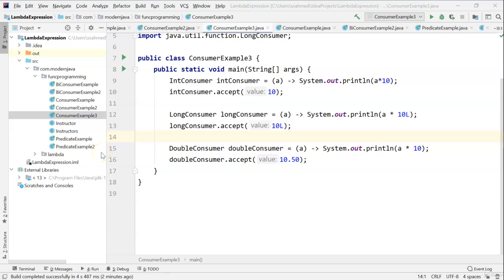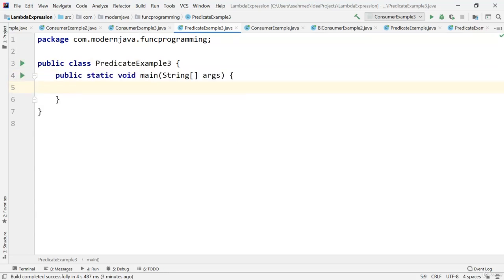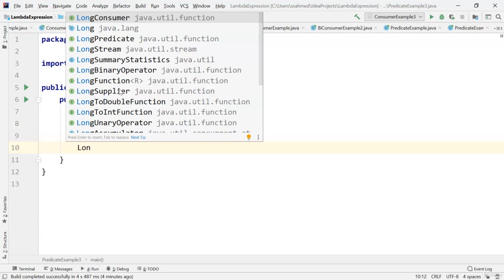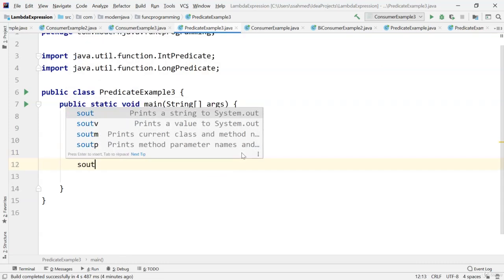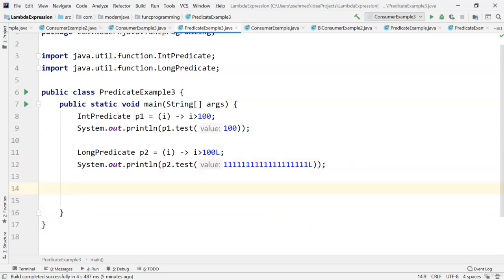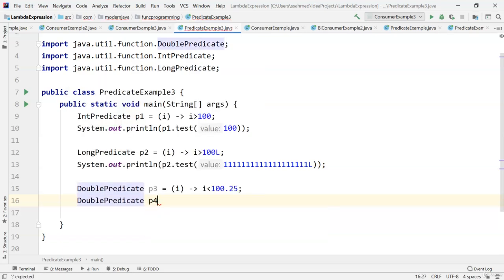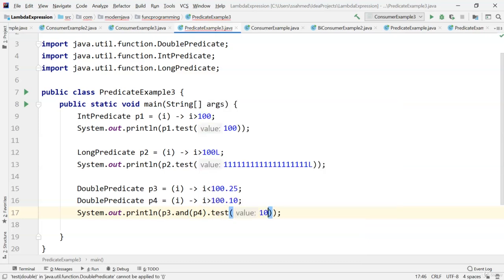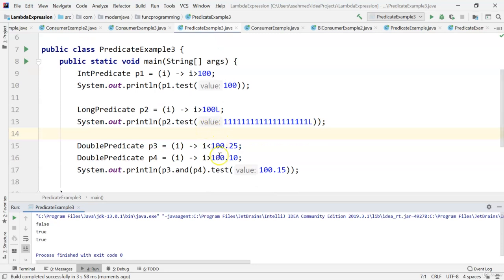JAVA Advance Full Course - 24 Java8+ IntPredicate, LongPredicate, DoublePredicate